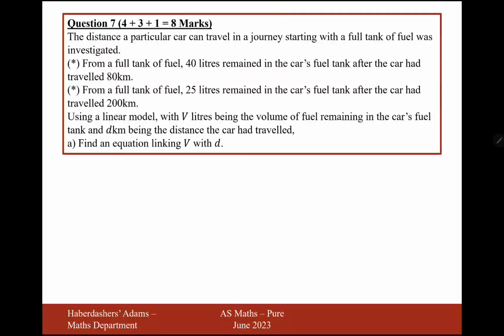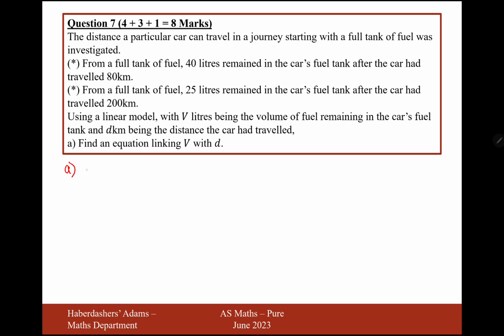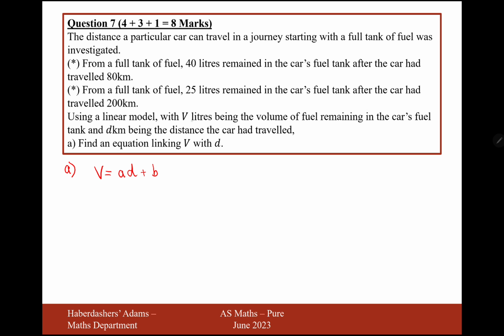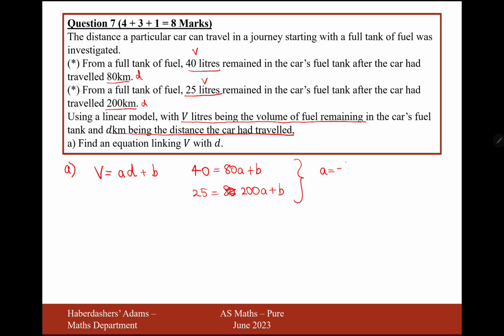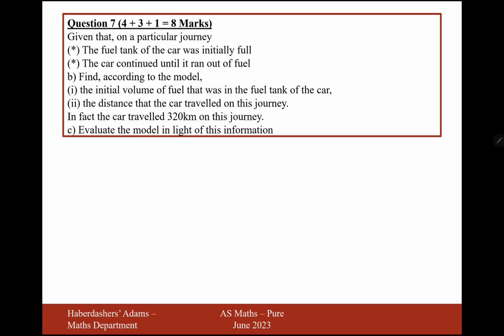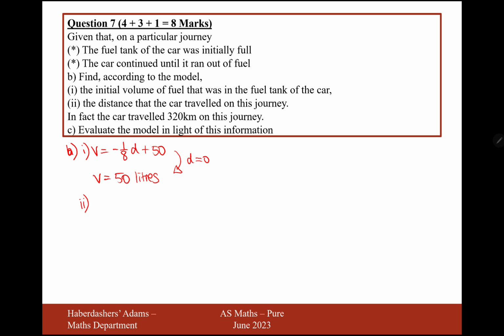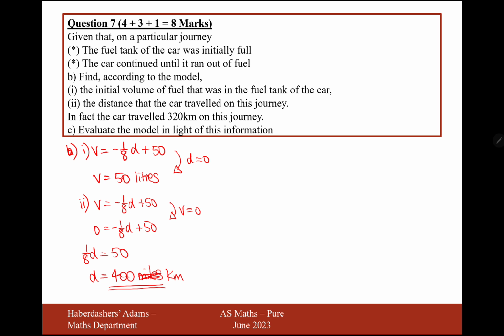AS Maths - 2023 - Pure - Q7